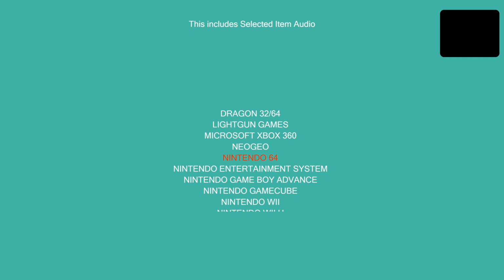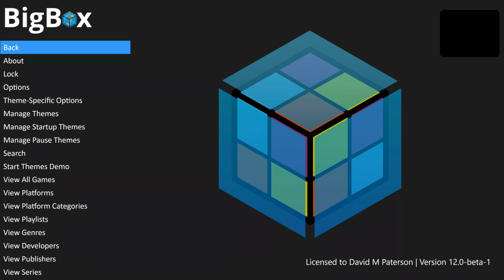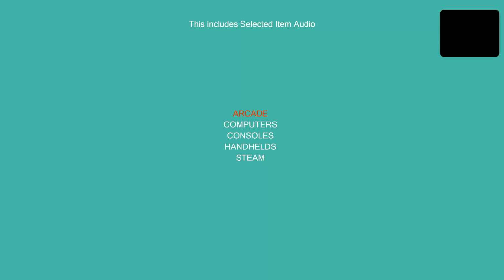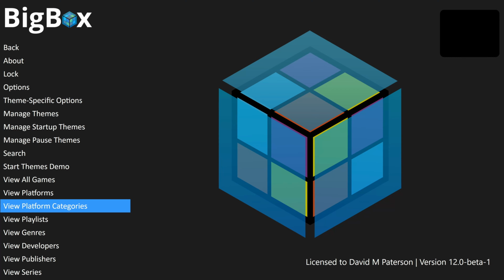Community Theme Creator for BigBox Version 2.2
Fixed Animation Editor to prevent Current as a valid selection when using a specific animation type for the 1st time
Fixed Editor Properties - When Changing Update When (During Selected/Once Selected) the screen is now refreshed
Fixed Battery Indicator UI Element - Was never fully upgraded to version 2.0
Fixed Editor when in a non Stretched Aspect Ratio, Min and Max Width/Height was being automatically changed
Fixed Metadata Selection for Text - If Genre1,2,3,4 etc.. selected the value was not displayed until view was saved or animation switched on/off
Fixed Text List Style PRESET 07 - once selected it could be edited and not browsed
Fixed Publishing of TestGamesView, no longer has the unnecessary ListBox Resource code embedded (as its handled via TextListView)
Fixed Color Dialog Crash, when Solid Color Selected and Clicking in and around the left panel could cause a crash
Fixed TextList Foreground Color to allow conditions (when you use Style Preset 08 or a modified version of Preset 08)
Fixed Filter List Search Index to use a width of 70 instead of full width of the ListBox
Fixed Main Window and Editor to Update Battery Indicator and Battery Percentage every 2 seconds
Fixed Editor, Hidden Menu Bar "Undo" menu item. Now displays in black, shows the last property to be undone and once clicked actually performs Undo
Fixed Publish Theme - When Installing fonts the file naming could change like font_.ttf becomes font.ttf.  Double lookup used to acquire font path for copy
Fixed All UI Elements for Marquee Views, UI Elements now use "During Selection" binding and this cannot be modified by the user
Fixed Application Startup - If referencing a clean install of LaunchBox (no platforms defined) a cleaner, more obvious error message is now displayed.
Fixed Converter.dll - Comparison operators Less Than/Greater Than were not functioning correctly when operating on numeric values.
Fixed Conditions Editor - Internal to External Value was not displaying the appropriate valid value when window is first displayed

Changed TextList Preset Styles 02 - 08, allow the user to define the Selected/Non-Selected Colors for the Search Index
Changed Battery Percentage UI Element, added Include % Symbol and allow multiple instances to be added to a view
Changed Battery Indicator UI Element, allow multiple instances to be added to a view
Changed Toggle Control visual styling
Changed Editor Properties Panel, changed "Moved to" Menu item to show layers in "Top to Bottom" / "Foreground to Background" order
Changed Editor Properties Panel, renamed "Image" Tab to "Media"
Changed XAML Source error trapping, now displays the true element and statement in error, makes styling/user source code issues easier to fix (improvement, but not 100% fool proof)

Added Smart Binding to Condition Profiles, Colors and Visibility will refer to other elements properties when checked
Added New Color Properties to the Wheel Game Search Index (selected/non-selected)
Added Show Favorite (Star) property to Wheel (TextGamesView)
Added Selected Item Audio UI Element, can be played once or on a loop